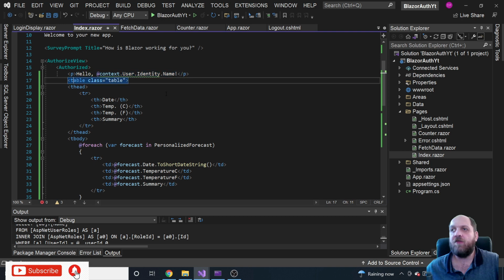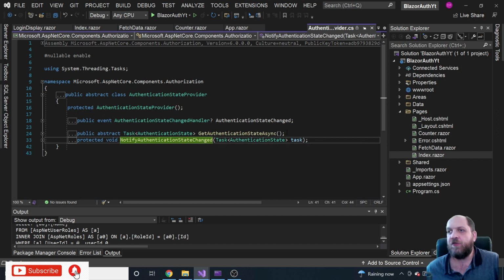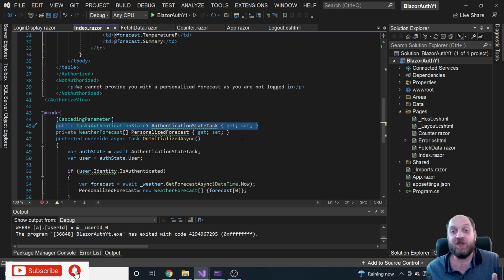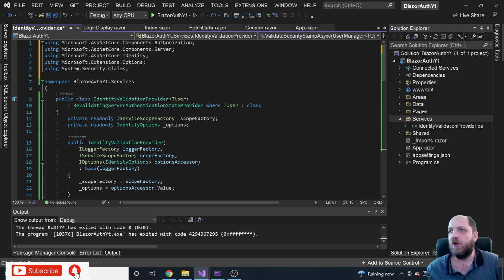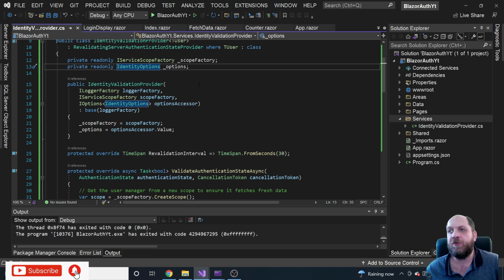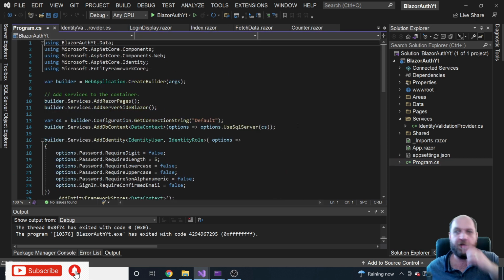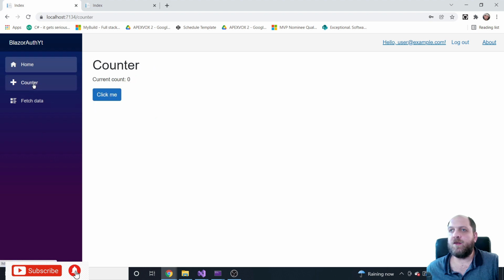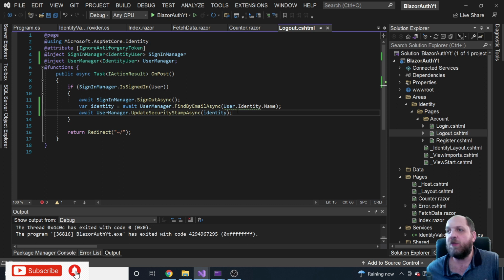You're using AuthenticationStateProvider wrong in your Blazor Server app! Let's fix it!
The AuthenticationStateProvider service in in Blazor Server the main point to get information about the authentication state of the current user. However, in most the applications this service is used wrong! In this video we show two different ways in which the AuthenticationStateProvider service is used wrong and show how to fix that!

Chapters:
1. Intro: 00:00
2. Using AuthenticationStateProvider in components the right way: 02:14
3. Possible security problem: 13:22
4. Revalidating authentication state: 16:05
5. AuthenticationStateProvider vs ServerAuthenticationStateProvider vs RevalidatingServerAuthenticationStateProvider: 18:49
6. Demo: Improved security with revalidating identity state: 31:00
7. Summary: 35:00